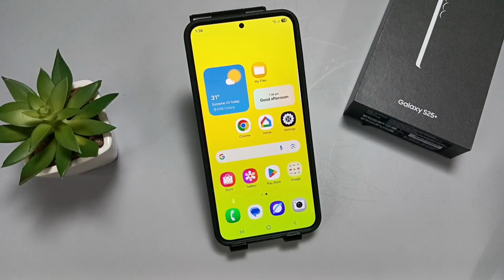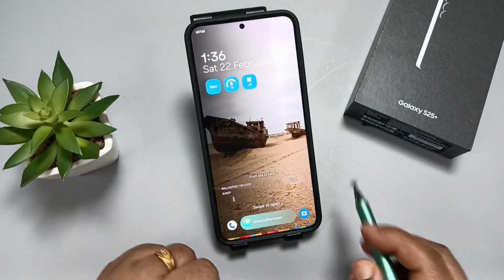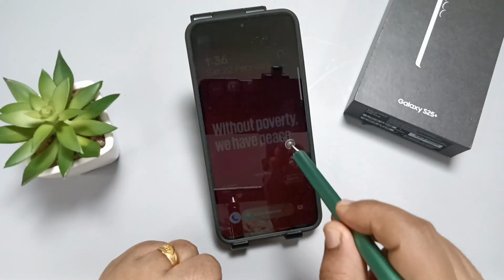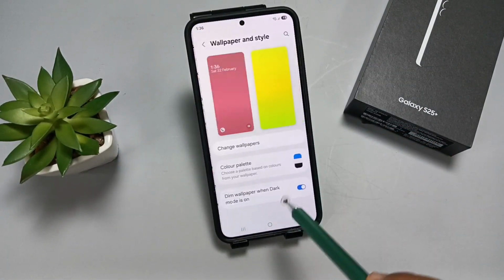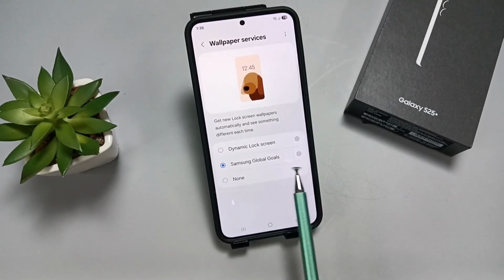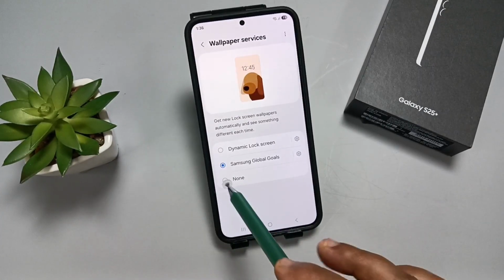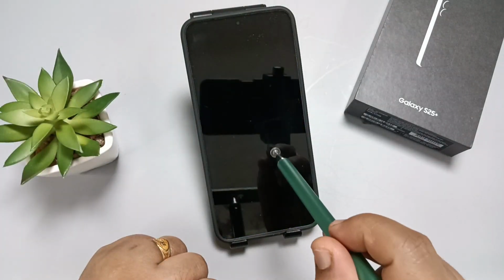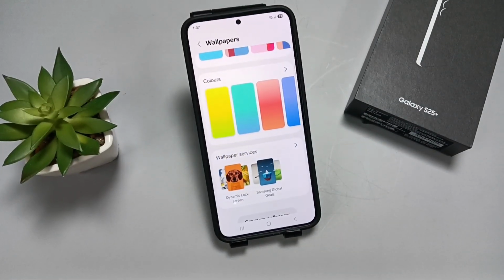Samsung Galaxy S25/S25+/Ultra | How to Disable Lock Screen Wallpaper Service or Lock Screen Ads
Learn how to disable lock screen wallpaper service or lock screen ads on your Samsung Galaxy S25, S25+, or S25 Ultra. If you find the wallpaper service or ads distracting, this tutorial will show you step-by-step how to turn them off on your Samsung Galaxy S25 5G, SAMSUNG Galaxy S25 Plus, or SAMSUNG Galaxy S25 Ultra. Enhance your user experience by customizing your lock screen without unwanted ads or wallpaper services. Unlock the full potential of your Galaxy device with Galaxy AI and Mobile AI.